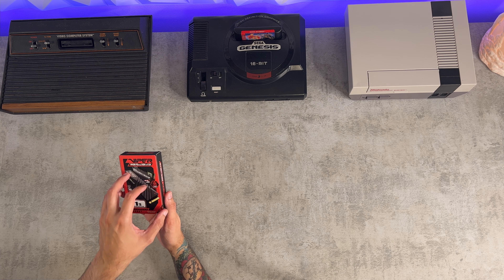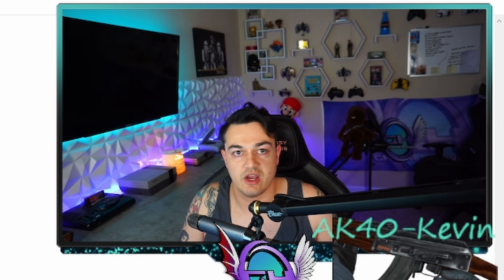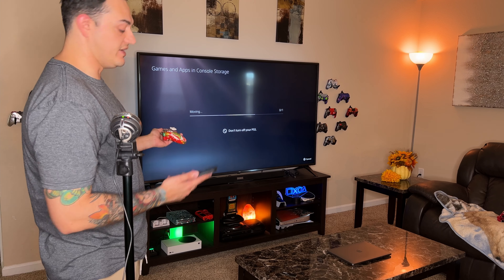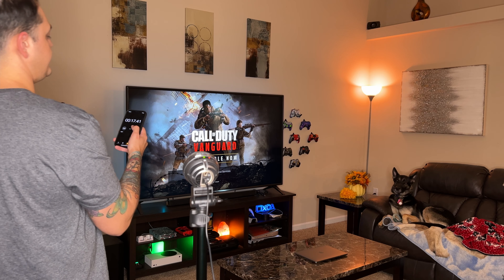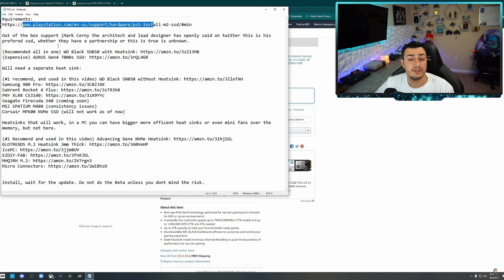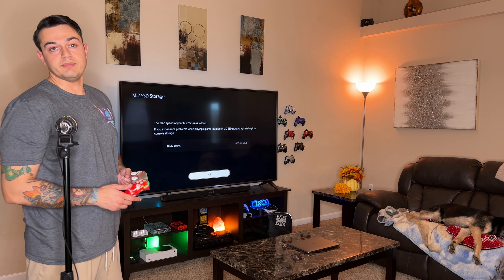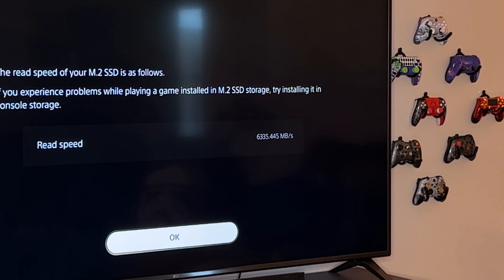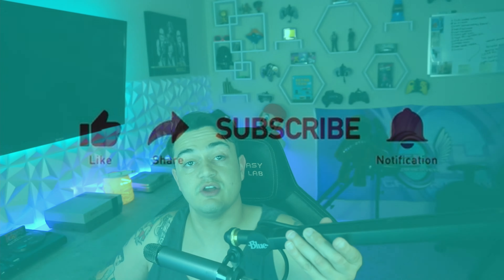Best NVME SSD For PS5 and PC-Patriot Viper VP4300 Review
With read and write speeds that would melt the PCB if it wasn't for a great included heatsink, this storage solution was meant to chill inside your PS5 or PC. I hate to choose a favorite child, or in this case NVME brand and model, but in this case this piece of gear impressed me during my in depth benchmarking and testing of it's performance inside my PlayStation 5.

Patriot Viper NVME:

Benchmark Results:
transferring uncharted to WDBlack 36.52 seconds
transferring uncharted to viper 32
launching Uncharted from internal   23
Launch from WDblack  21.2
Launch from Viper 20.9

transferring apex legends from WDblack to console  4:54
transferring apex legends from Viper to console  4:52

Launching apex from console 20.8
Launching apex from WD black: 16.39
Launching apex from Viper: 15.5

transferring warzone to wdblack 1:42
transferring warzone to viper 1:20
Transferring warzone/apex legends to WD black: 2:28

Launch warzone from Console: 20.1
Launch warzone from WD black: 18.43
Launch warzone from Viper:16.2

November 15-29 use KE30 for $30 off all items (except 8212/8331 Red, Pink)

November Use "Stallions" for $75 off $225 or more.

**My Gear**

3rd Monitor (40” TV)

Razer Viper Ultimate:

Elgato Stream Deck XL:

Elgato Key Light Air:

Elgato Ring Light: